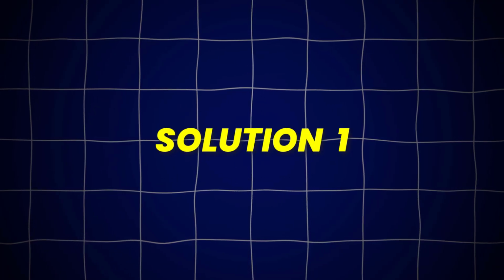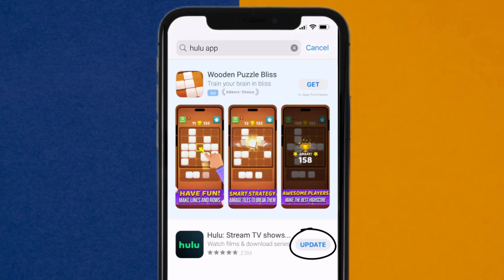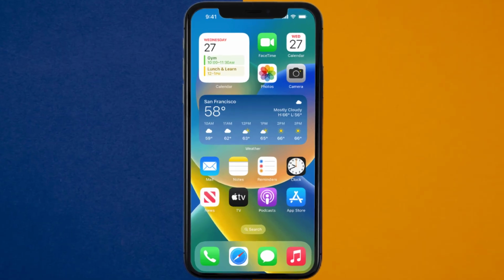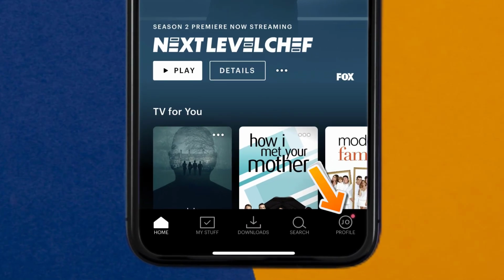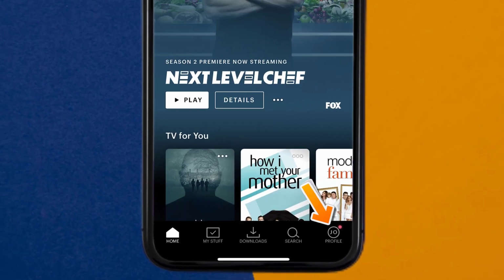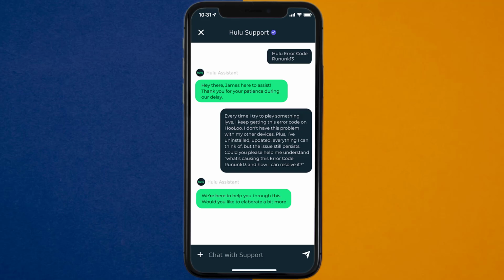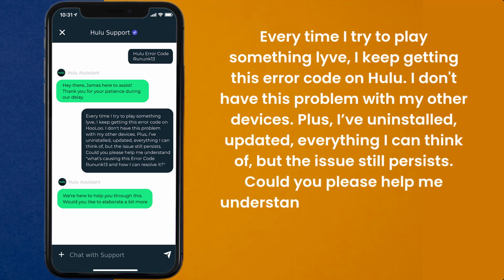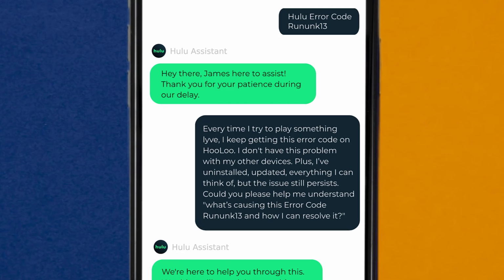Hulu Error Code RUNUNK13: How to Fix Hulu Error Code RUNUNK13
Facing Hulu Error Code RUNUNK13? This troubleshooting guide will help you resolve the issue and get back to streaming your favorite shows. We'll cover common causes and effective solutions to fix this error.

Topics covered:
Understanding Hulu Error Code RUNUNK13
Troubleshooting steps to resolve the issue
Common causes and solutions
Tips to prevent future errors

Fix Hulu Error Code RUNUNK13 now! Watch this video for easy solutions

Video Parts:
00:00 Intro: How to Fix Hulu Error Code RUNUNK13
Solution 1: 00:07
Solution 2: 00:26
Solution 3: 00:53
Outro: 01:56